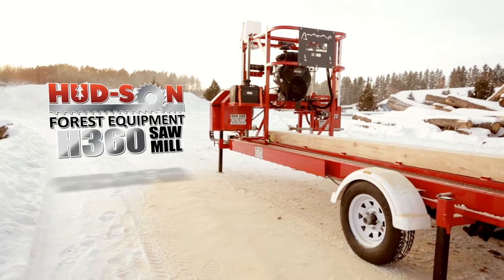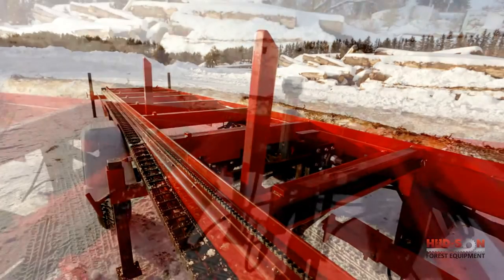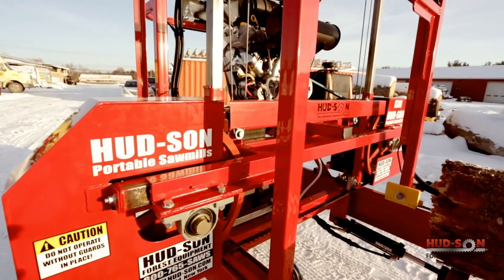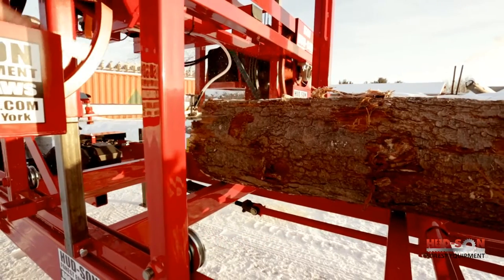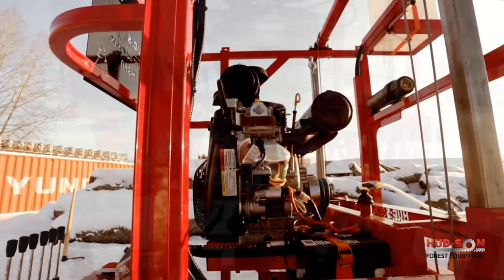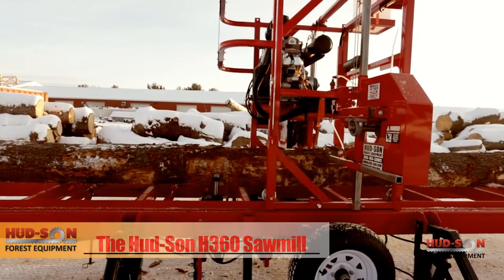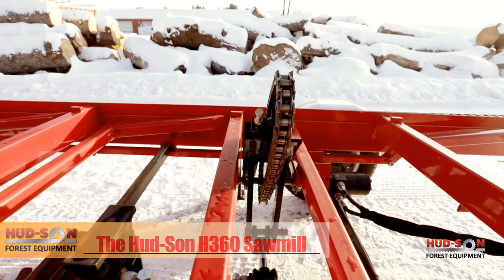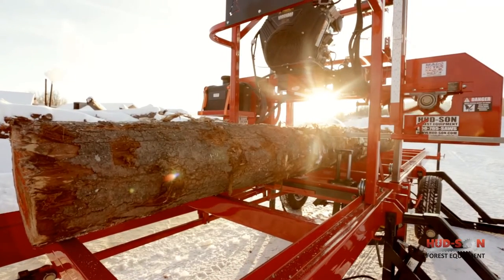Hudson H360 Sawmill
The H360 is our sawmill that has all the features to make milling lumber a breeze. The unit come standard with a log loader, log turner, adjustable power feed, three linked backstops, power throttle and power height adjustment. It also has optional power dogs and back stop adjustment.